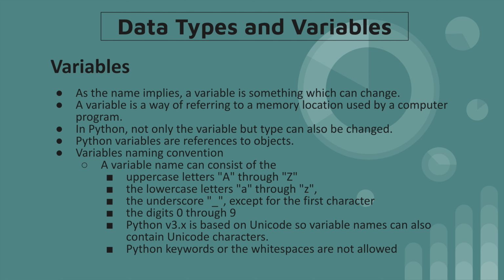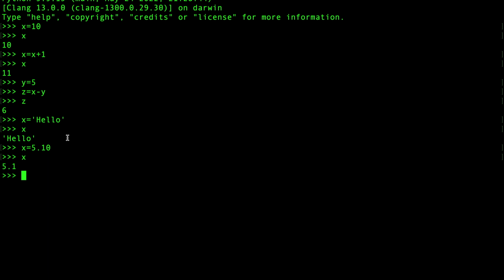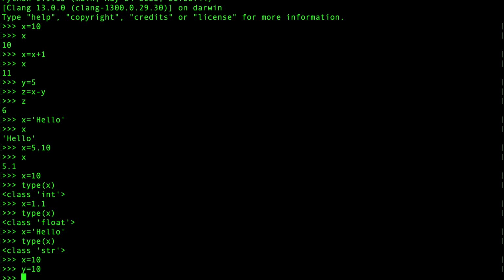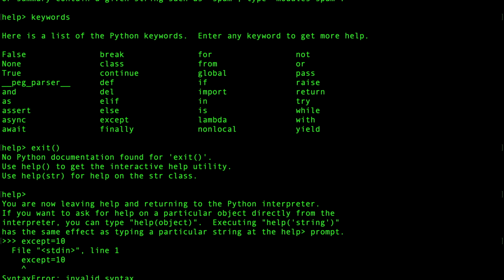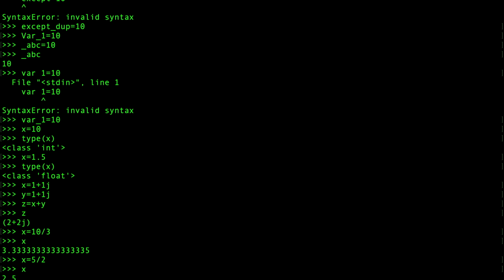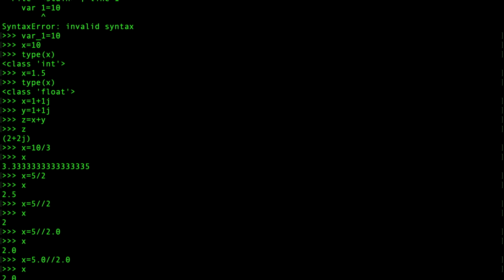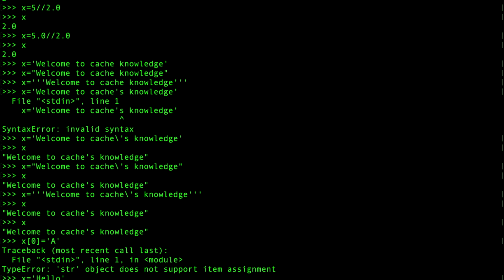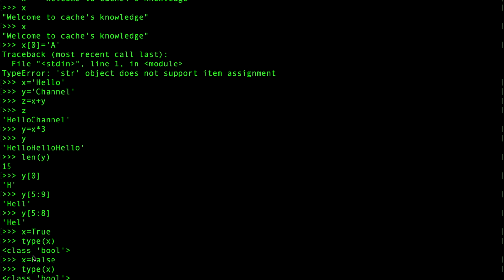Python Data Types And Variables - Tutorial 3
This video explains Python variables and data types.